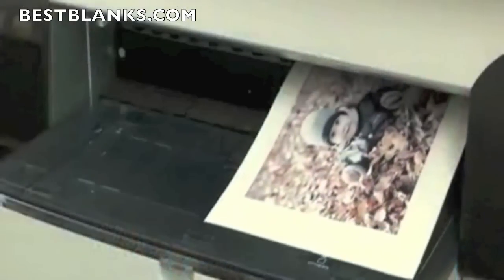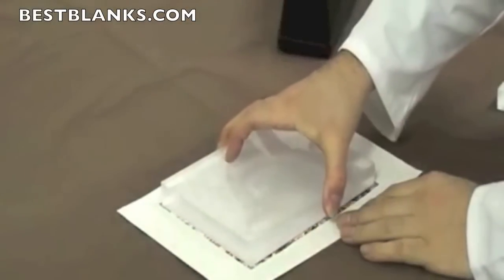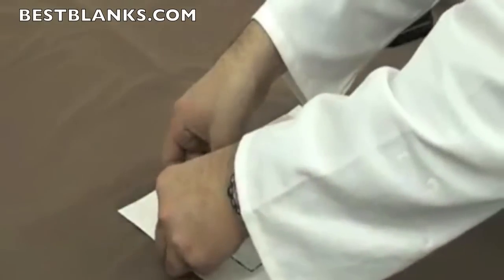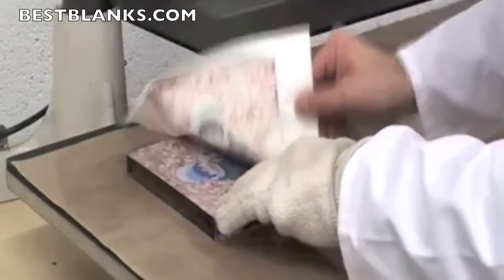Learn How To Sublimate On Acrylic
to Learn More.

Sublicrylic is a revolutionary new product that illuminates the full color imaging potential of acrylic to the sublimation decorator without the need for expensive investment in hardware. Sublicrylic can be decorated cost effectively and easily by using a standard heat press and transfer paper with sublimation inks.